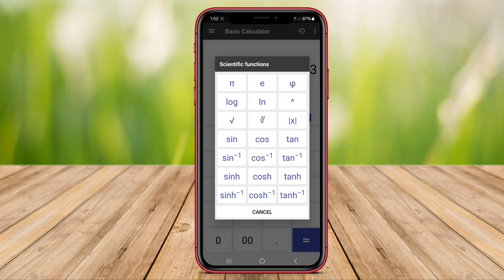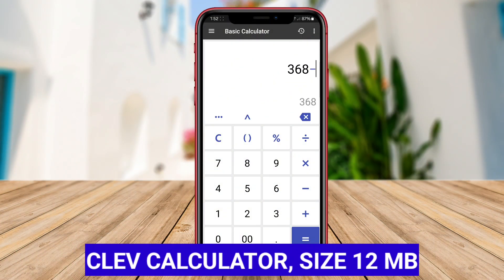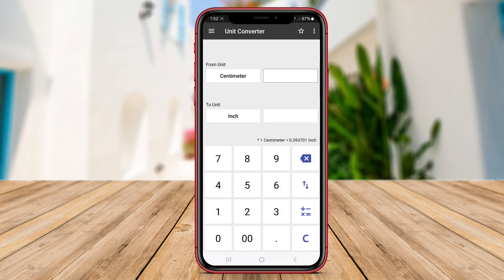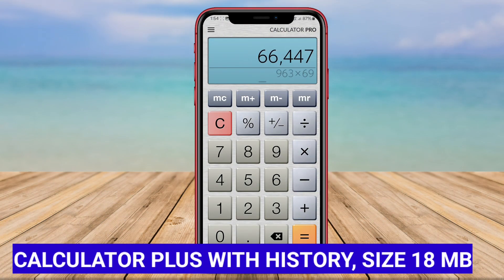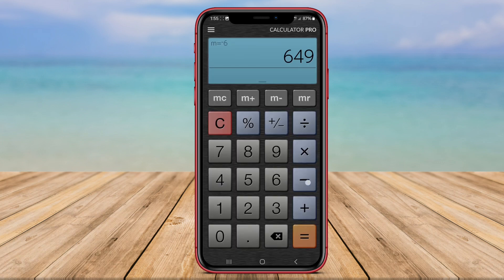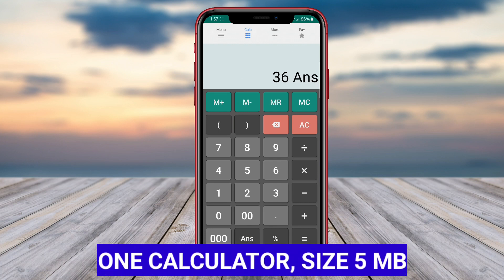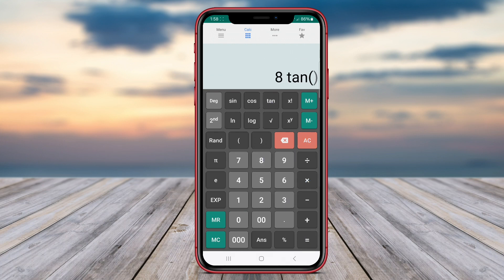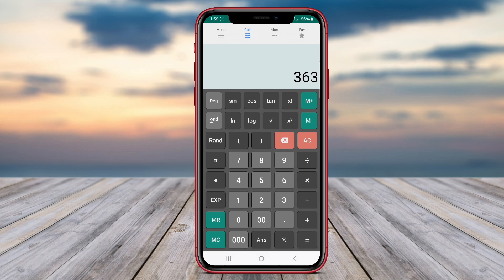3 Best Free Calculator Apps For Android 2024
Best Calculator Apps For Android are applications that provide advanced and user-friendly calculators for Android devices. These apps offer a wide range of features such as scientific calculators, currency converters, unit converters, graphing capabilities, and more. They are designed to help users with various mathematical calculations and provide accurate results quickly and efficiently. These apps are highly rated for their functionality, user interface, and reliability, making them essential tools for students, professionals, and anyone in need of a reliable calculator on their Android device.

That's the 3 Best Calculator app for Android that we can recommend to you.